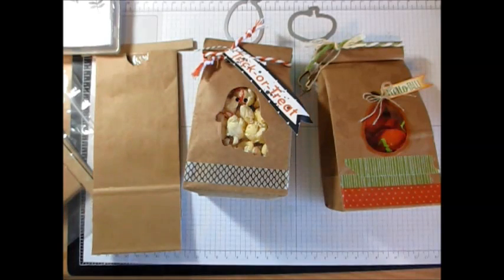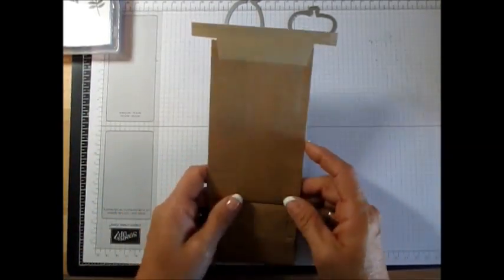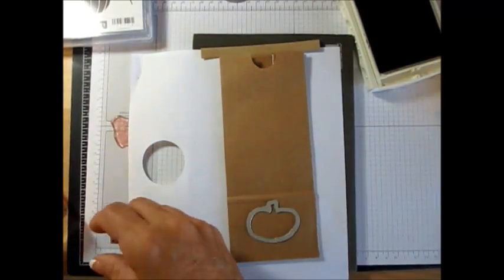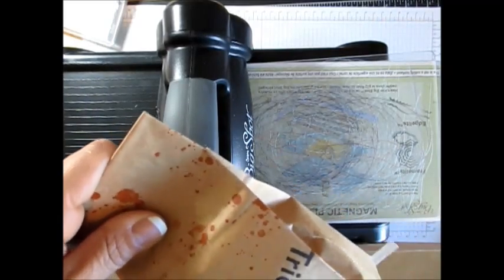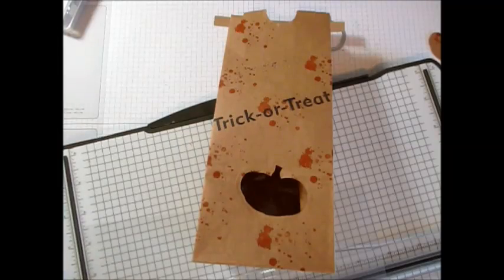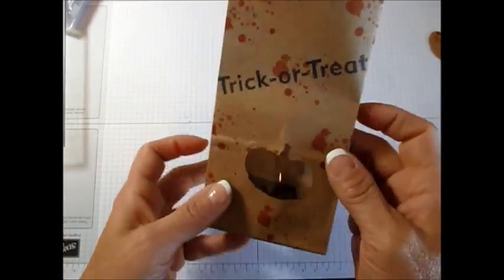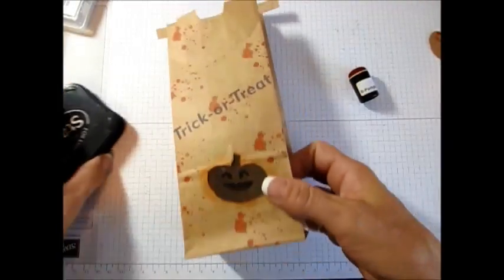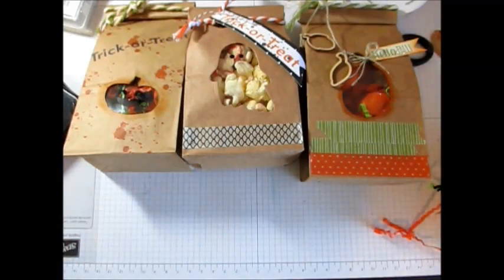Window in Petite Cafe Gift Bag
Simple way to have a window in the Petite Cafe Gift Bag from Stampin'Up!. 10-16-14